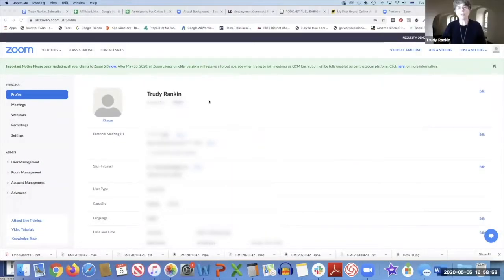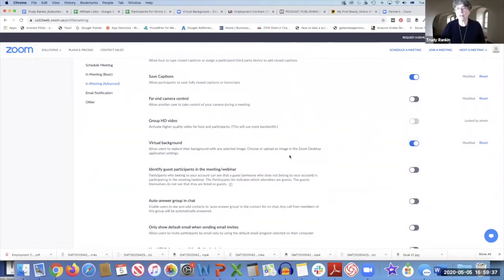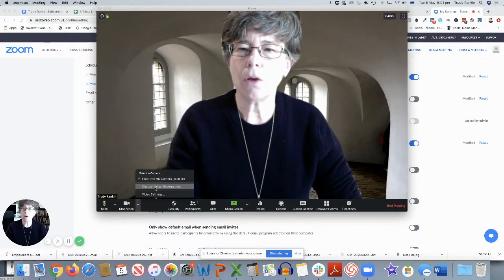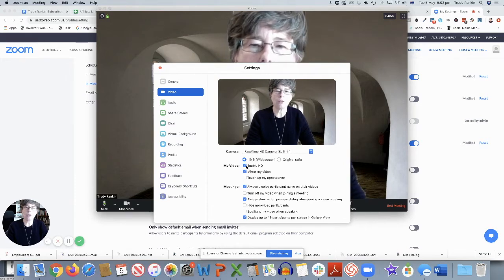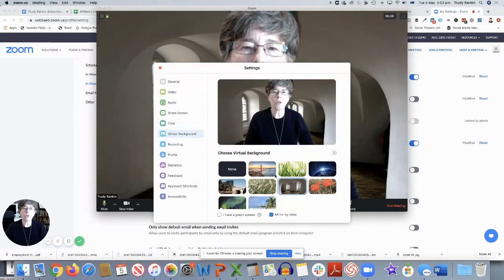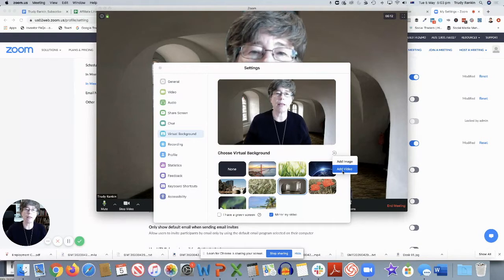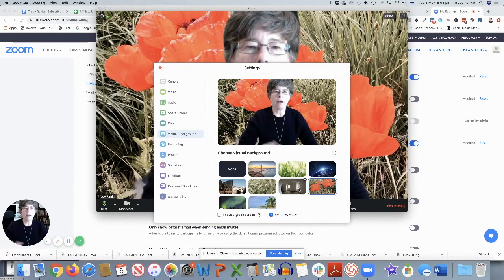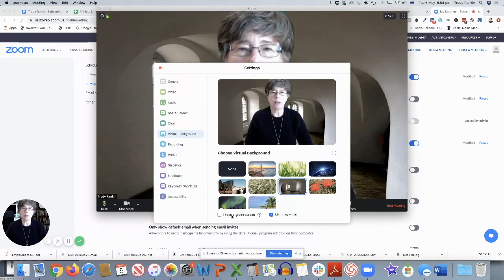How to Add a Virtual Background on Zoom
Learn how to add a virtual background on Zoom in this step by step video.

Topics covered:
↳ Log in or create a Zoom account
↳ Configure your settings correctly to allow virtual backgrounds
↳ Upload a preferred Zoom background
↳ Learn optimal sizing for both image or video backgrounds
↳ Tips on navigating the green screen area in Zoom